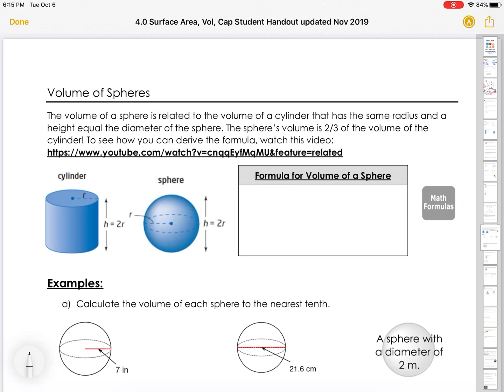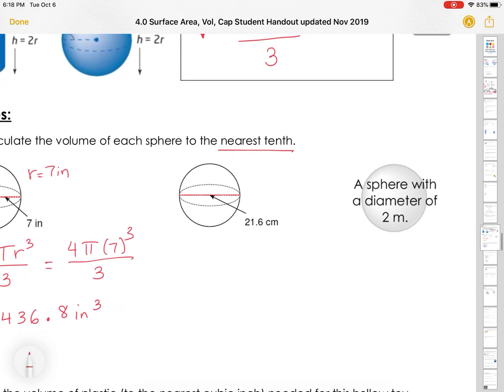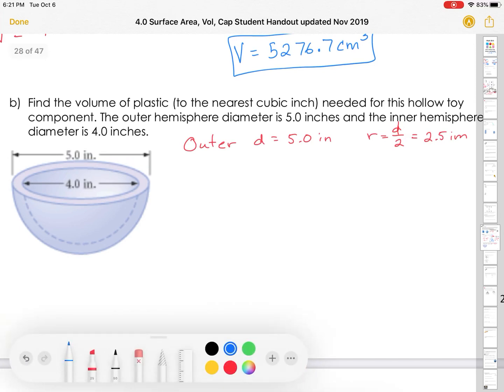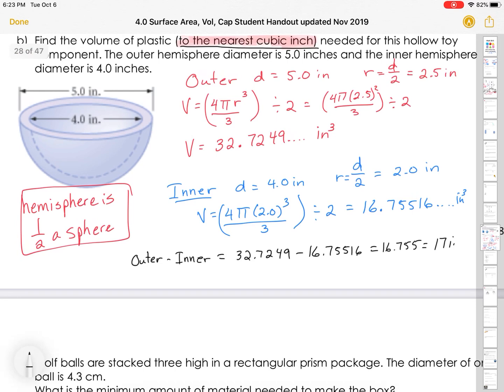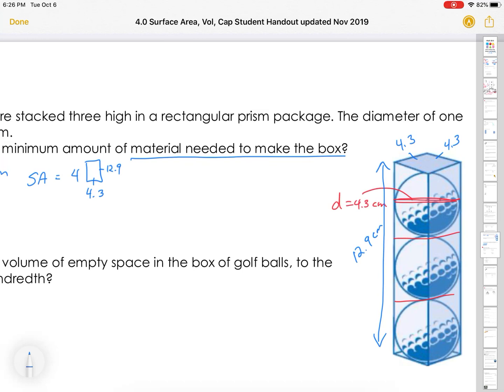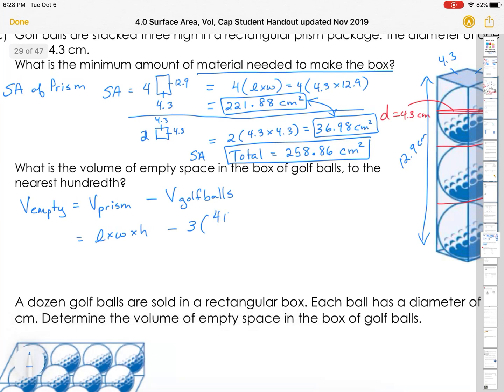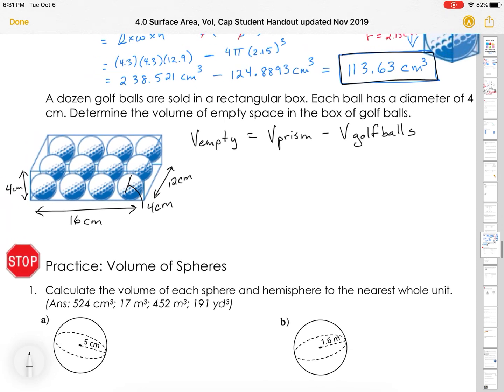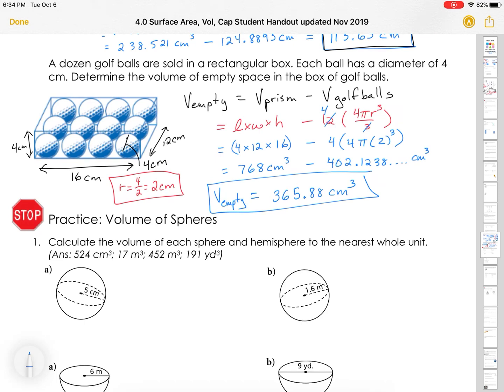Math 20-3: SA, VOLUME and CAPACITY of 3D SHAPES: Volume of Spheres